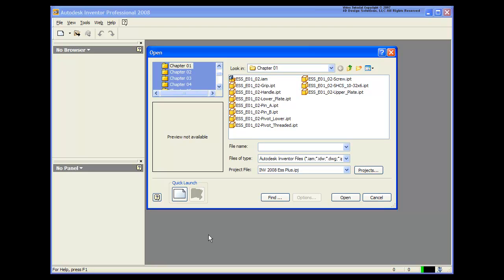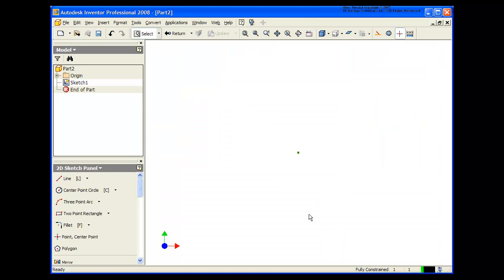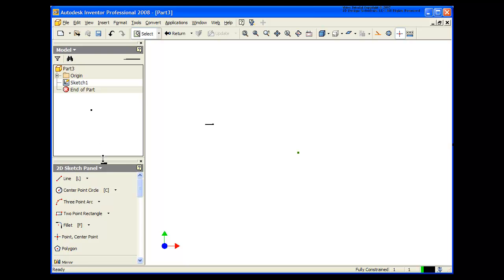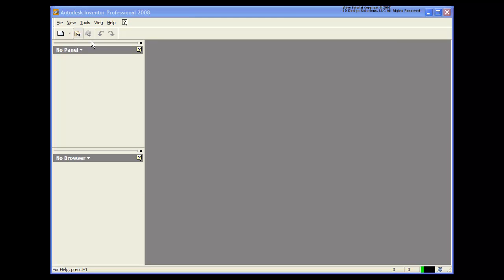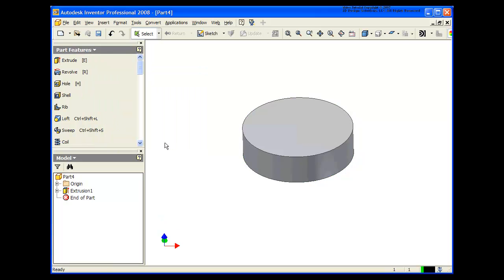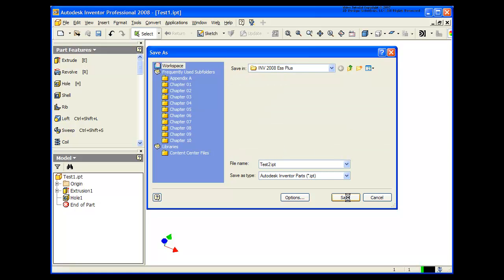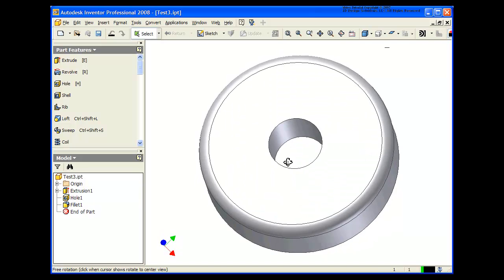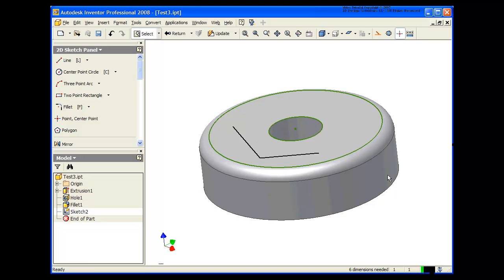1 Getting started with Autodesk Inventor